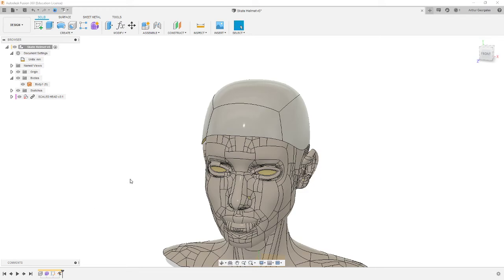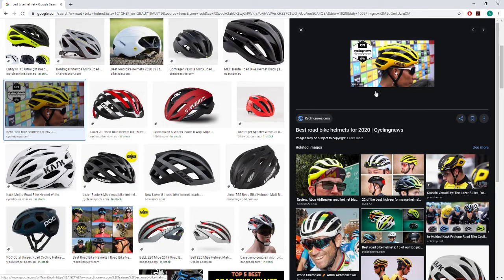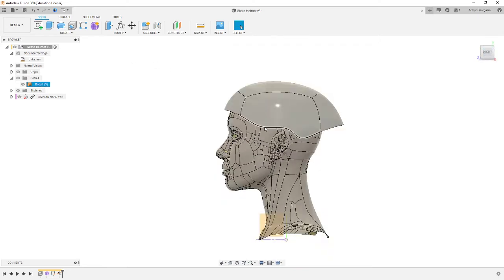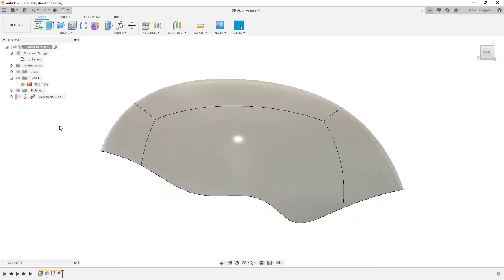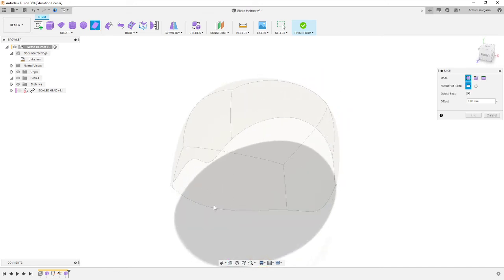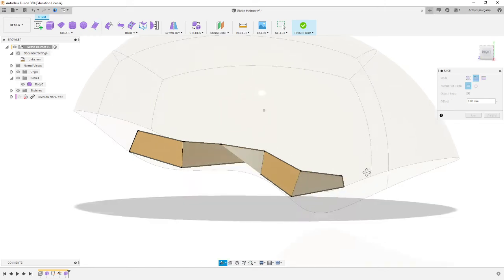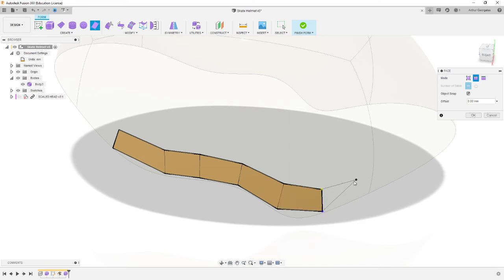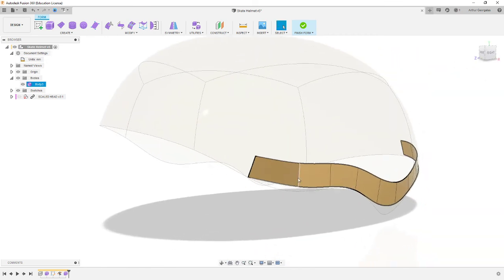Advanced Helmet Modelling Part 1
Starting to model the Road Bike Helmet up.

Had to stopped the recording due to neighbours dog getting cranky, see part 2 for the rest.